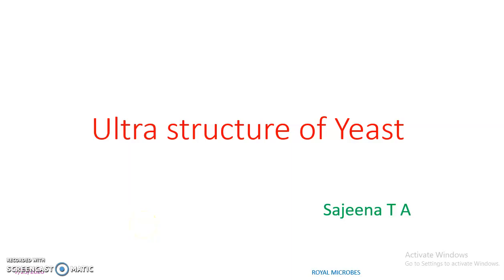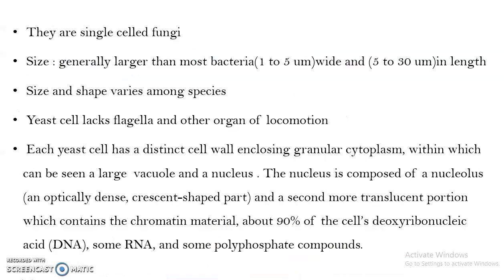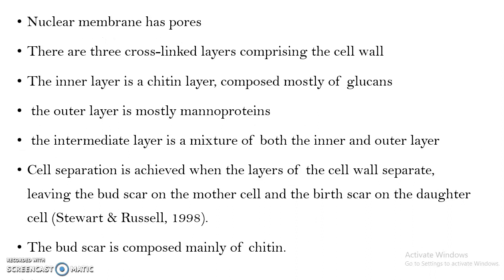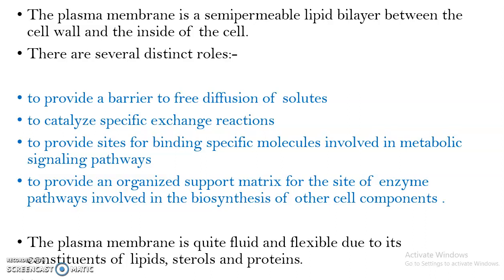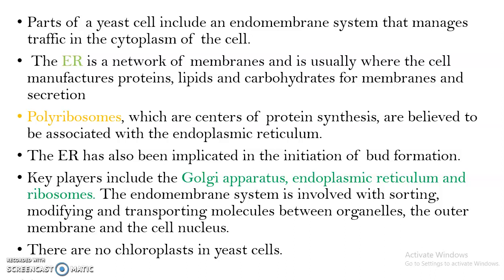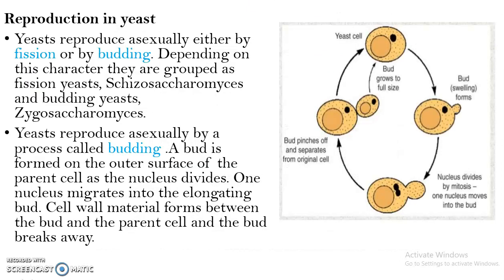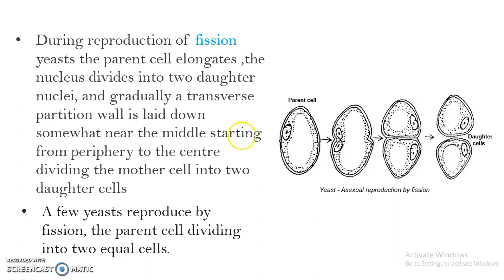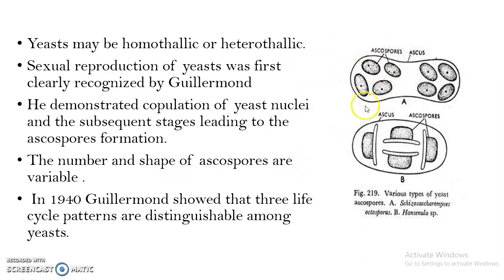Yeast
Ultra structure of Yeast with diagram
reproduction -Asexual &sexual methods
Hope you all understand this. All the very best.